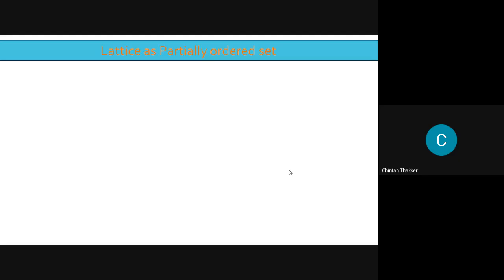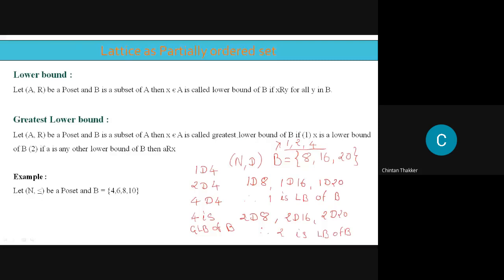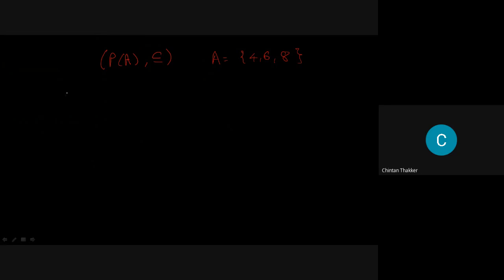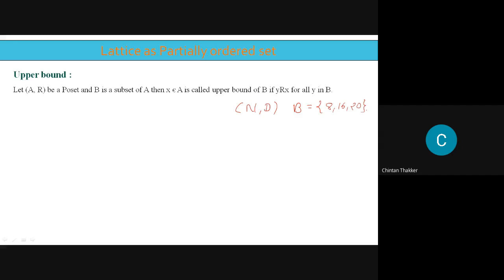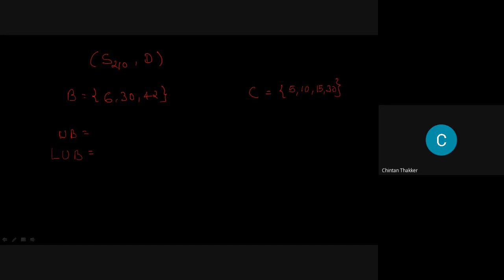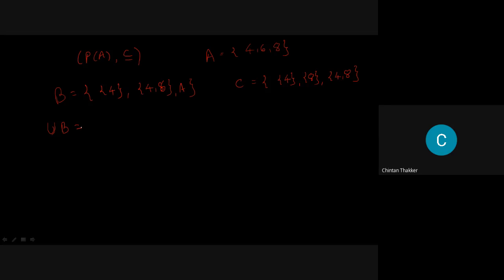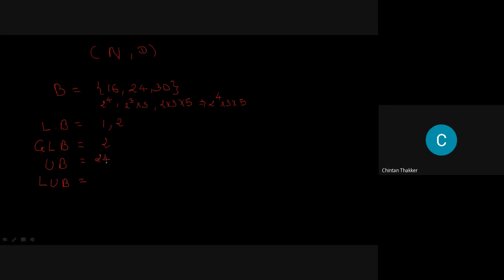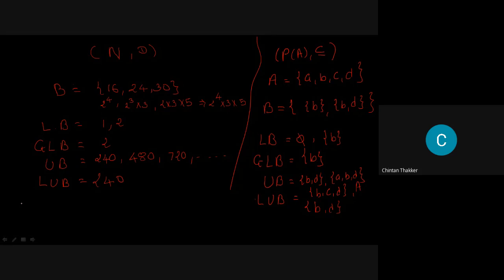DMGT TC1 LAB C U 2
GLB, LUB